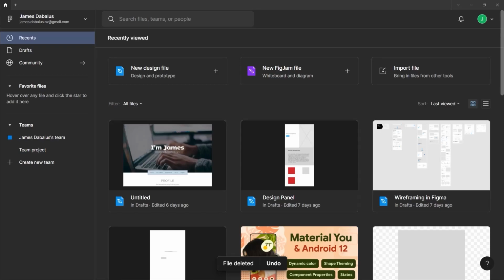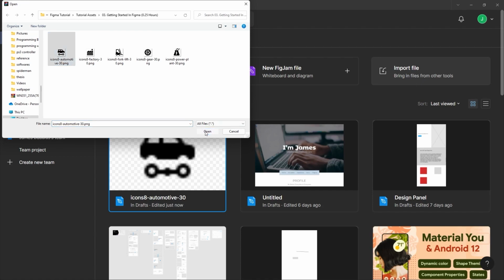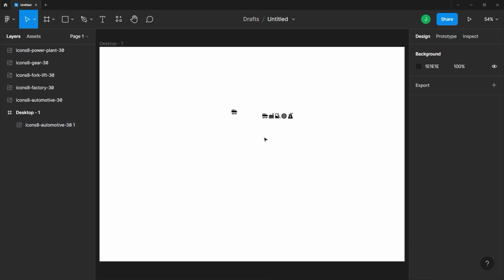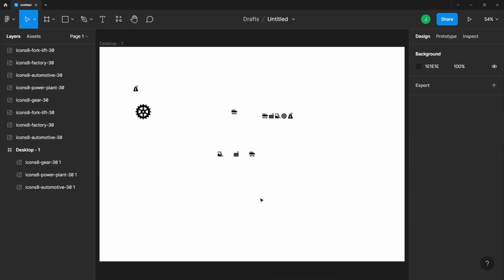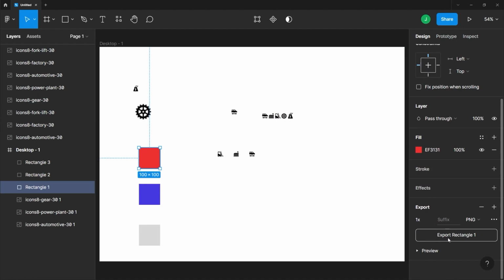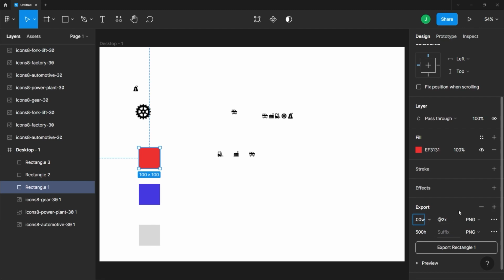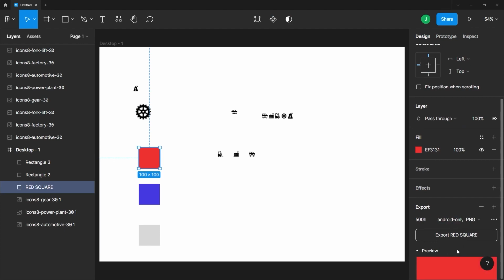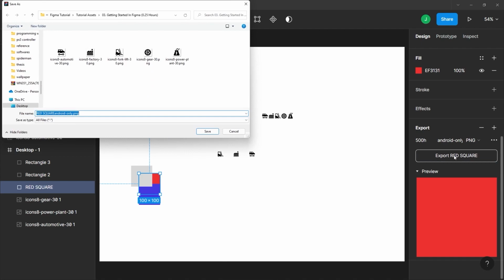Figma Tutorial Preview: Import And Export Files In Figma